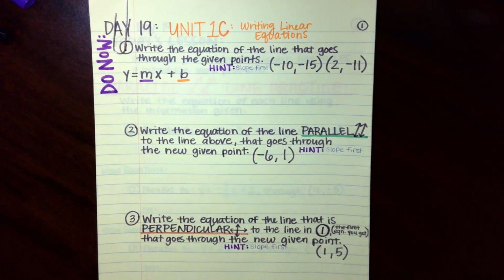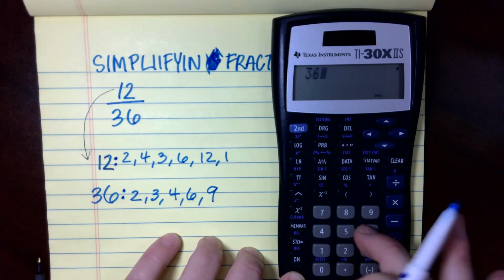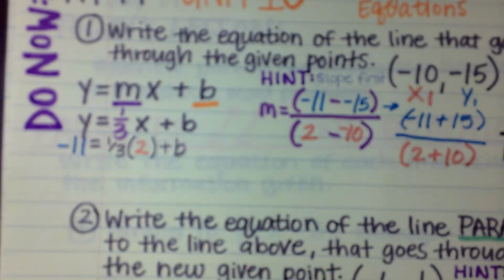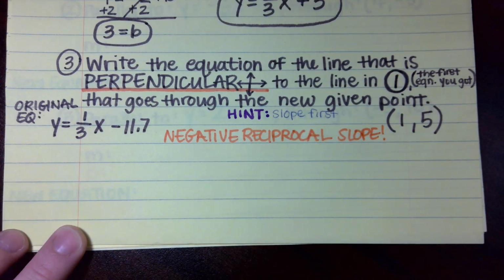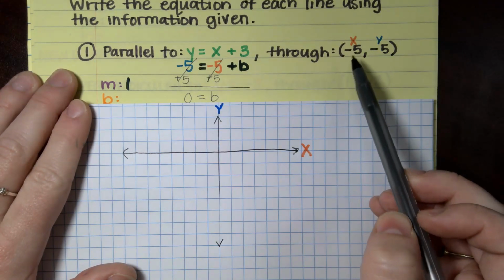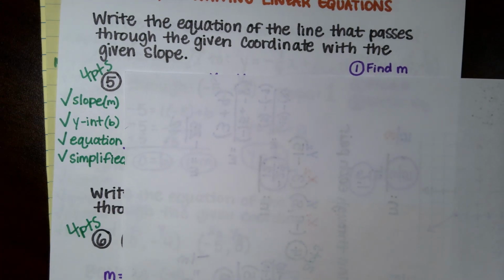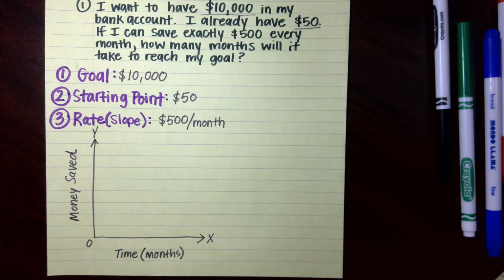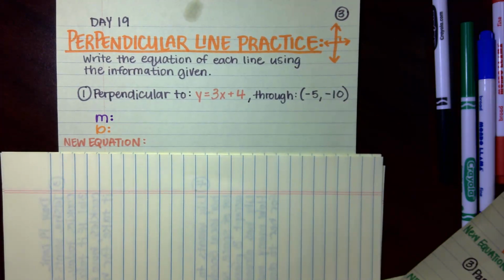Day 19 Period 2-3 ALGEBRA 1A UNIT 1C Writing Linear Equations of Parallel and Perpendicular Lines